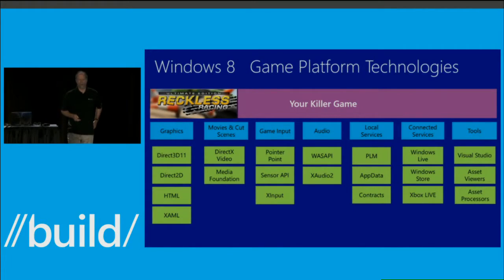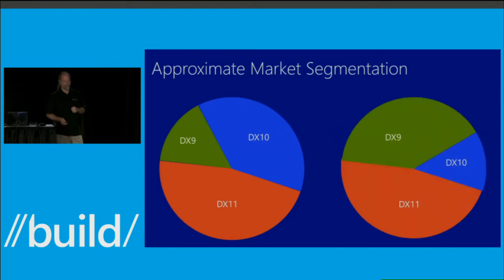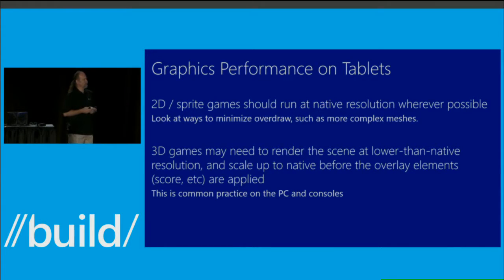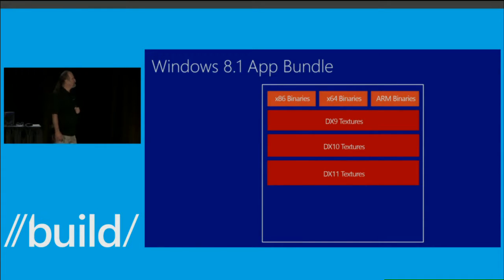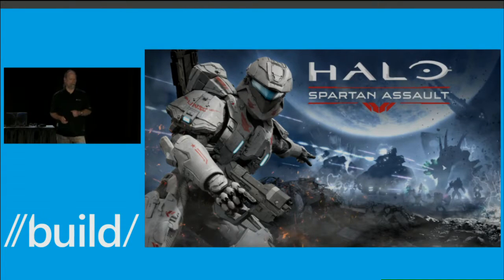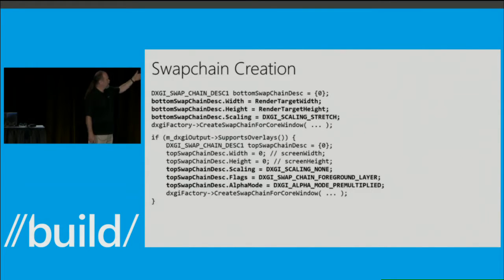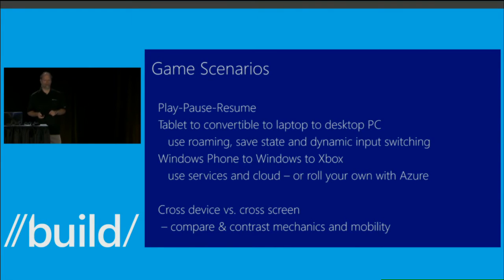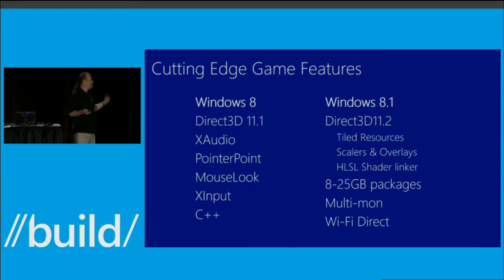Build 2013 Cutting Edge Games on Windows Tablets